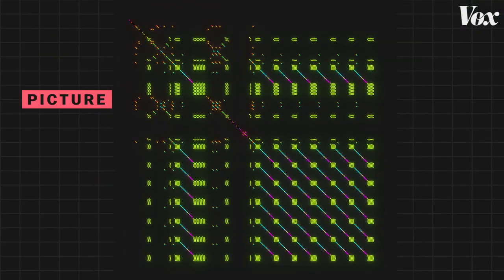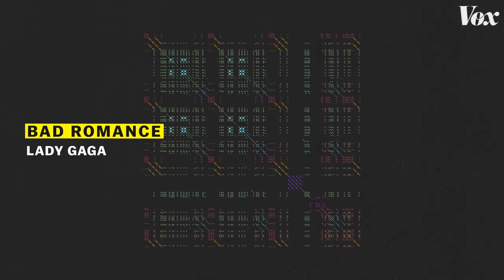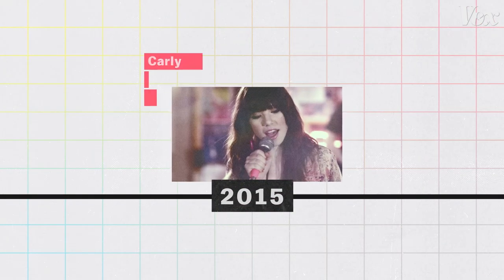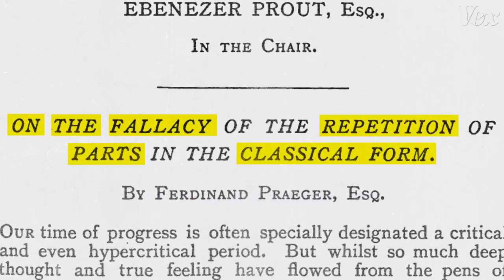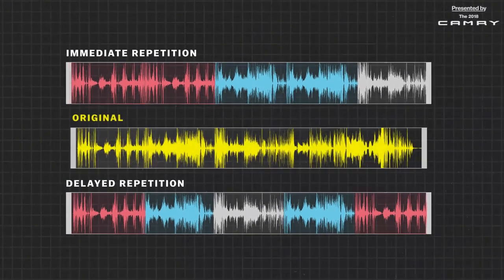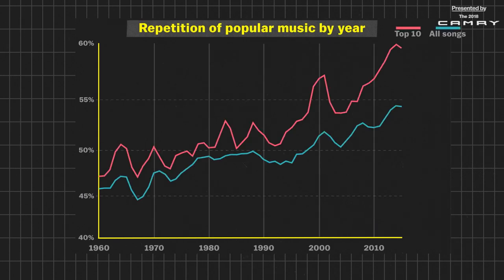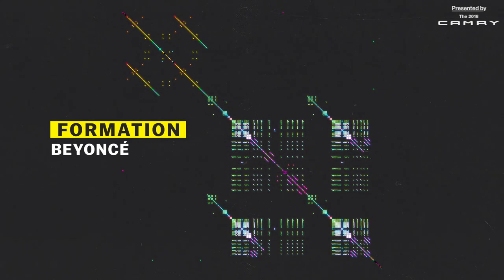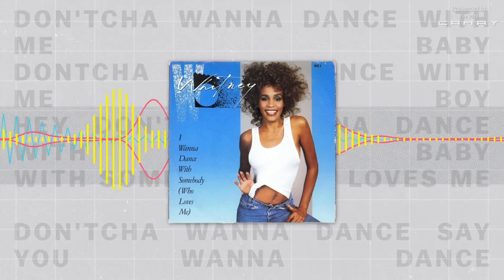Why we really really really like repetition in music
It slays all day.

In episode #5 of Vox Pop's Earworm, producer Estelle Caswell, comes to appreciate the art of repetition with the help of Colin Morris and Elizabeth Margulis. Colin is a computer scientist who created two really amazing ways to visualize repetition in song lyrics and how they've increased over the last 50 or so years. Elizabeth Margulis has dedicated her career to music research and runs the music cognition lab at the University of Arkansas. Her book "On Repeat: How music plays the mind" delves deep into the science behind musical repetition and explores the many ways our brains react to it.

Some songs don't just stick in your head, they change the music world forever. Join Estelle Caswell on a musical journey to discover the stories behind your favorite songs.